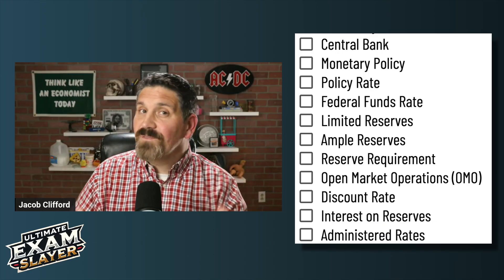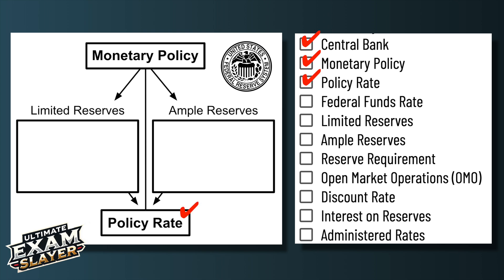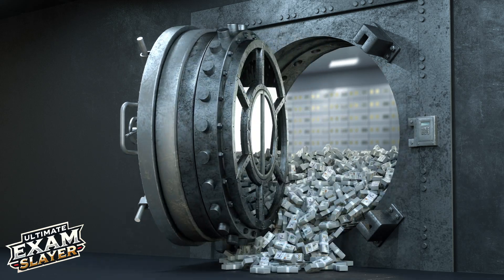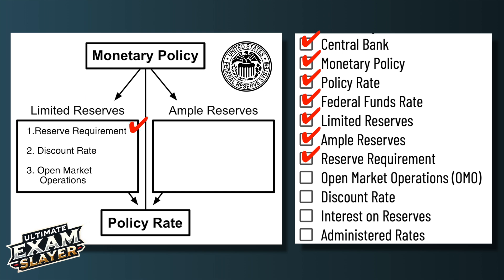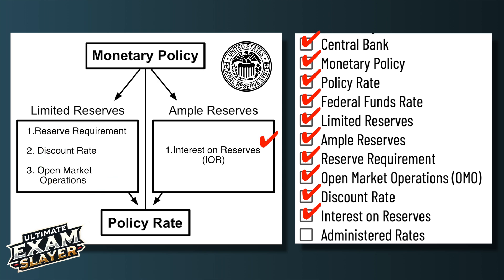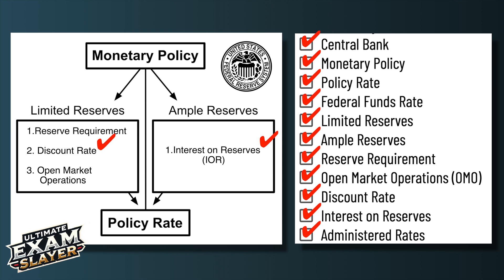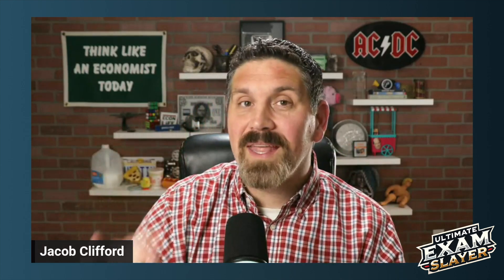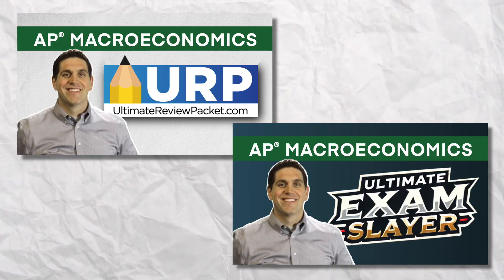New Monetary Policy Explained in 2 Minutes- Macroeconomics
Hey Econ students! Here is a quick video to help explain the changes to monetary policy. I define the key concepts you need to know and explain the difference between limited reserves and ample reserves.